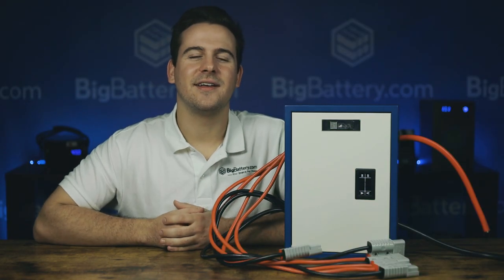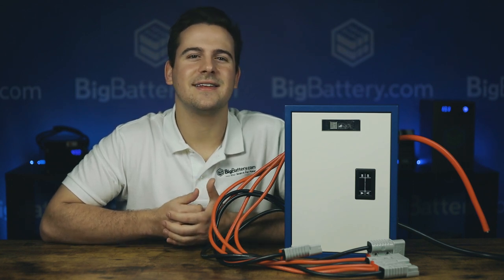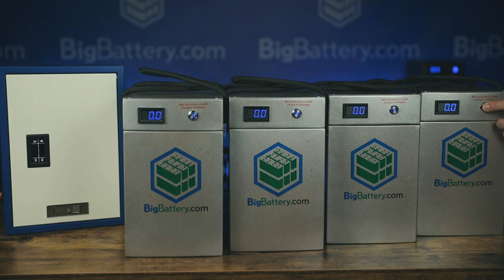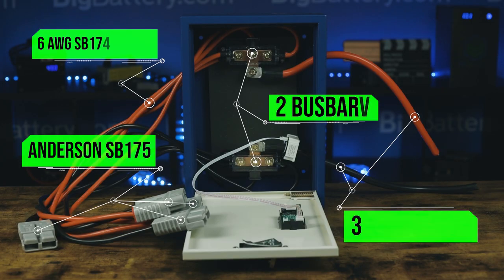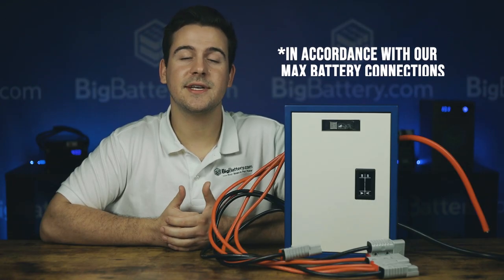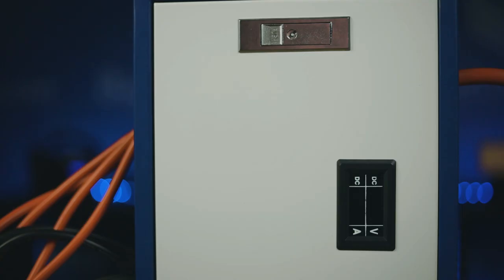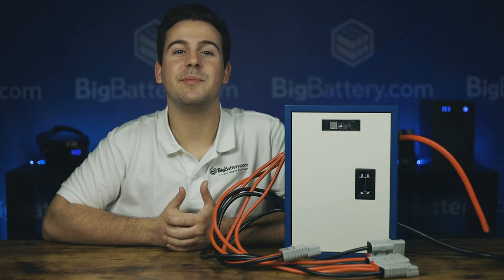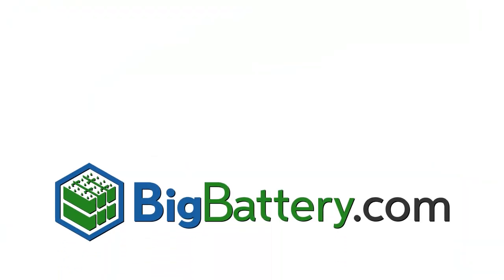THE BIGBATTERY PARALLEL BOX || Batteries Are Better Together